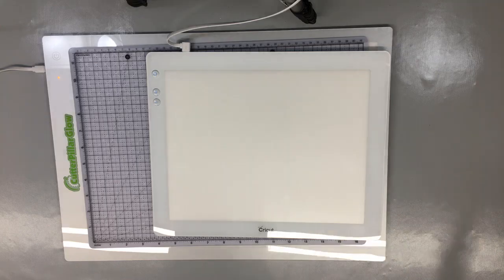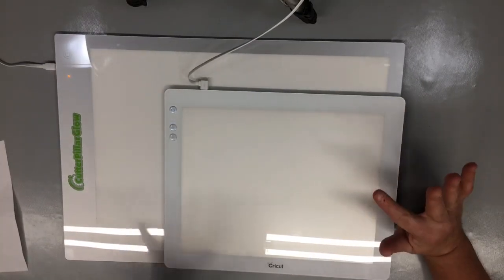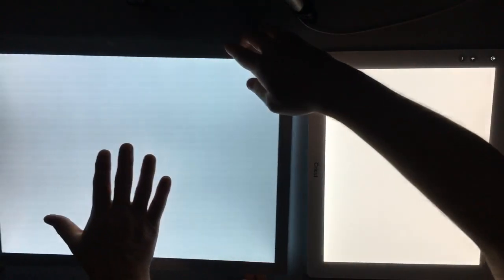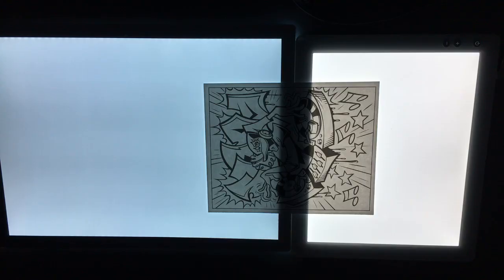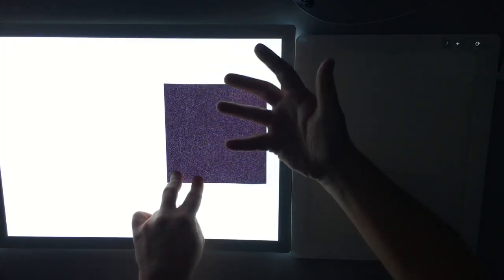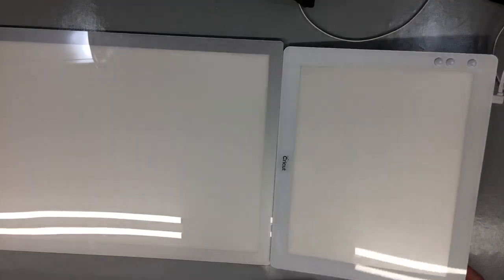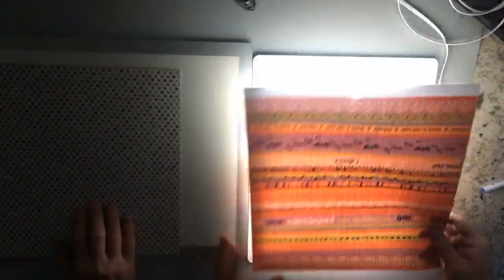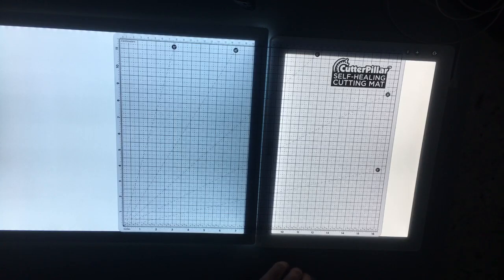Cricut BrightPad VS. CutterPillar Glow